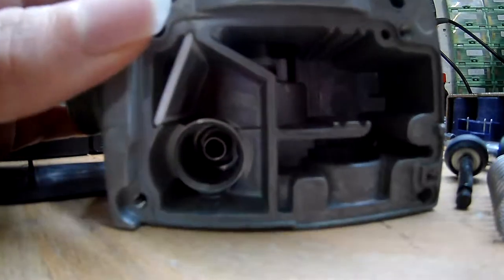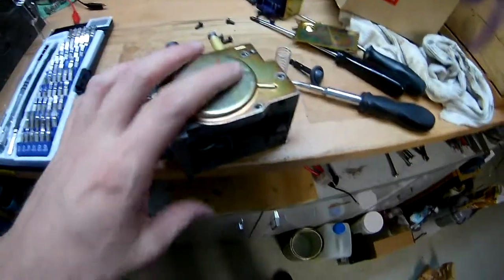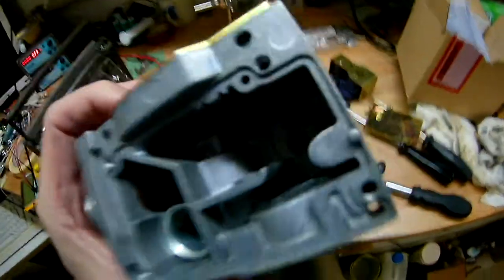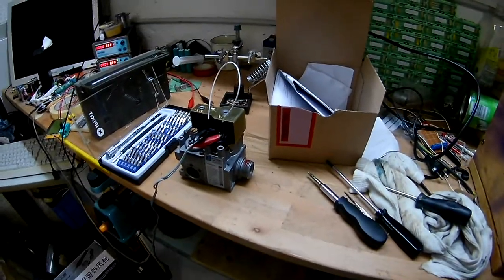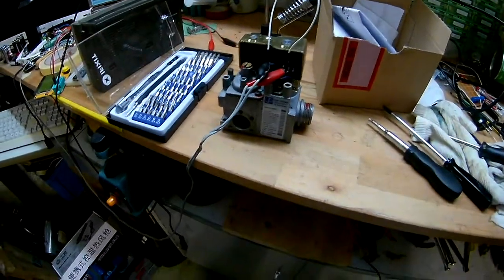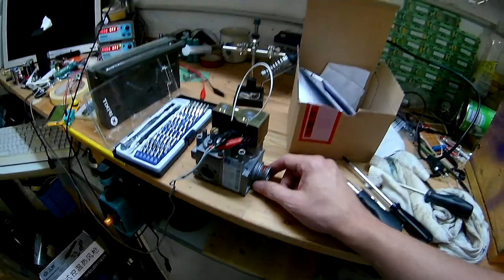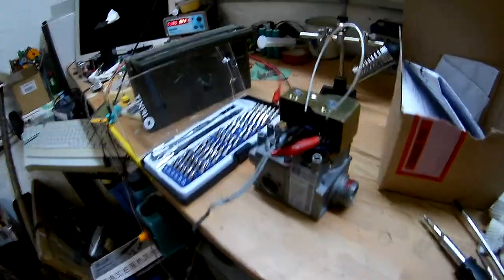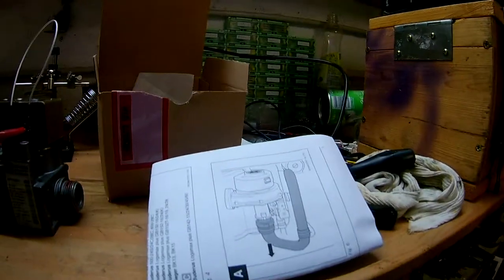Central heating gas head disassembly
i guess i forgot to say that the gas human forgot to check if there was actually gas pressure when he checked the thing. i shut off the gas the day when the heating misbehaved and spewed gas at us. he opened the switch but didnt check if there actually was gas. after he replaced the gashead he was still not getting any gas in the heating. the pressure regulator at the gas counter locked up. so im now kinda convinced this thing did not need replacing. in the future im just gonna do troubleshooting myself. cheaper, and someone will actually think about what he is doing and not just do what the errorcode is saying.